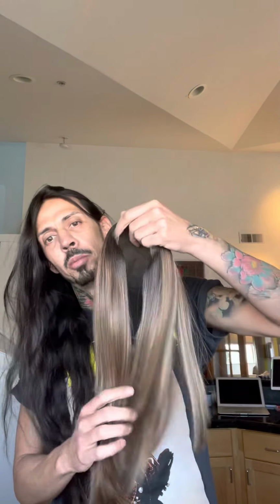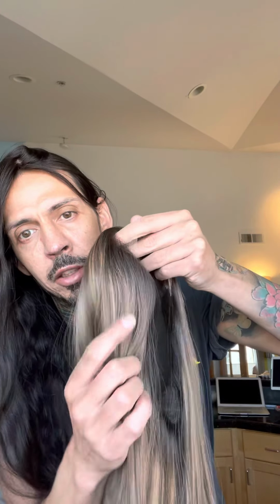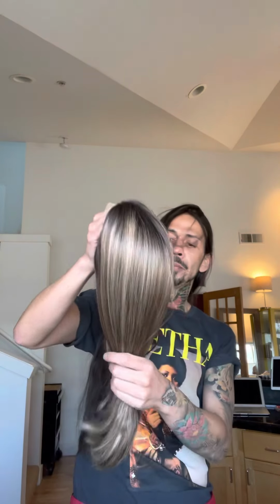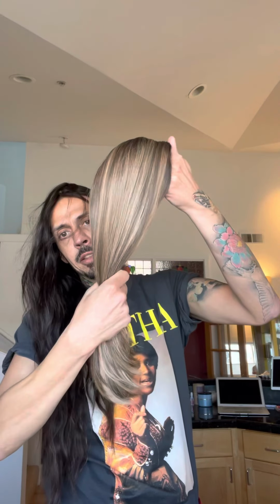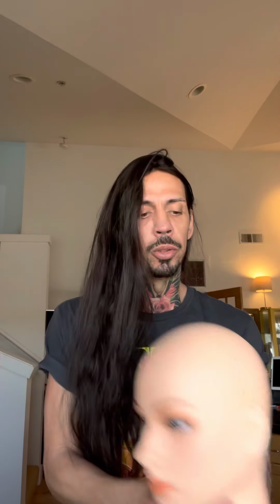April 27, 2021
Wig wash . How to take care of your Follea/ Daniel Alain ￼